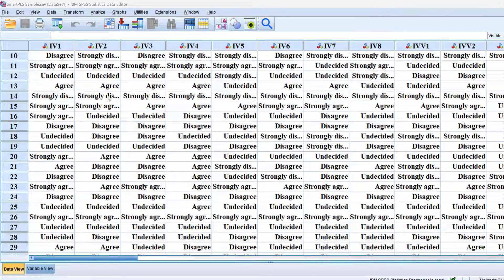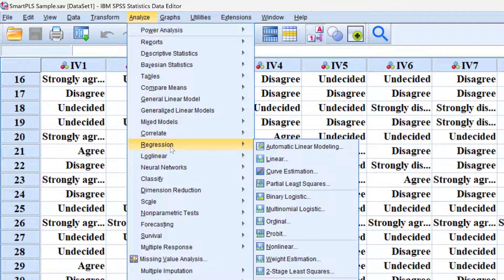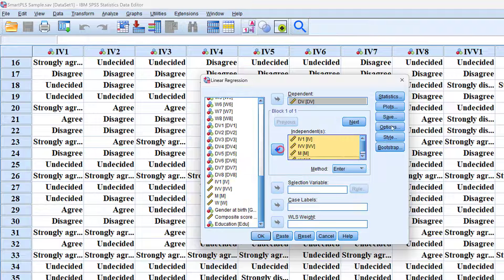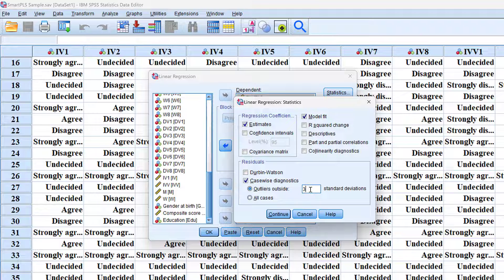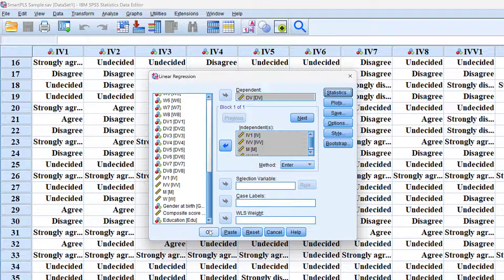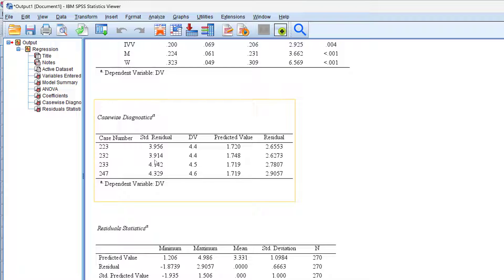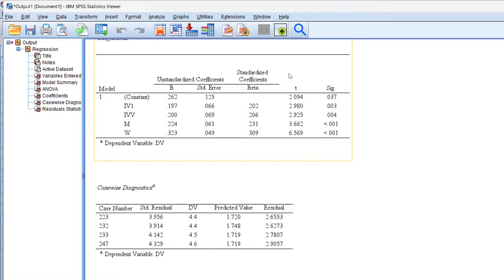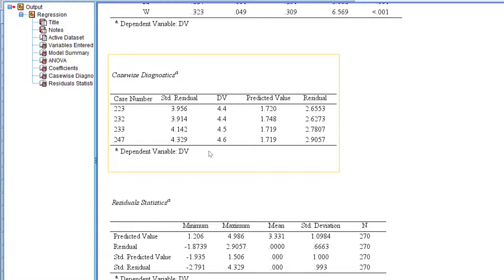Casewise diagnostics for Likert scale outliers detection and treatment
Here are the steps on how to run casewise diagnostics of Likert scale data on SPSS and interpret the results:
Open your Data File: Launch SPSS and open the data file that contains the dataset you want to analyze.
Select Your Analysis:
Depending on the analysis you want to perform (e.g., regression analysis, ANOVA, etc.), set up your analysis in SPSS as you normally would. For example, go to "Analyze" in the top menu and select the appropriate analysis.
Access Casewise Diagnostics:
Once you have set up your analysis, you can access casewise diagnostics options. In most analyses, you will find a "Statistics" button or tab. Click on it.
Enable Casewise Diagnostics:
In the "Statistics" dialog box, you should see an option for casewise diagnostics. Check the box next to "Casewise diagnostics" or a similar option to enable it.
Configure Casewise Diagnostics:
After enabling casewise diagnostics, you may have the option to configure specific diagnostics you want to perform. This can include options to detect outliers, leverage, Cook's D, standardized residuals, and more, depending on the analysis you are conducting. Configure these options based on your research needs.
Run the Analysis:
Once you have enabled and configured casewise diagnostics, click the "OK" or "Run" button to execute the analysis.
Review the Results:
After the analysis is complete, SPSS will generate output. Look for the casewise diagnostics section in the output, which typically includes information about each case's statistics, such as residuals, standardized scores, and other relevant measures.
Interpret the Results:
Review the casewise diagnostics results to identify cases that may be outliers or have a significant influence on your analysis. You can use these results to make decisions about whether to include or exclude specific cases from your analysis or investigate further.